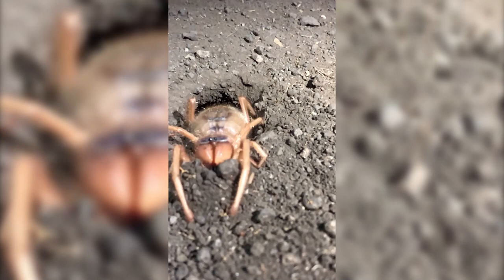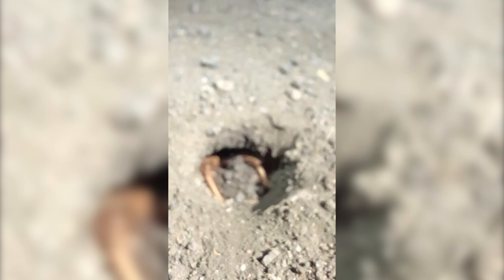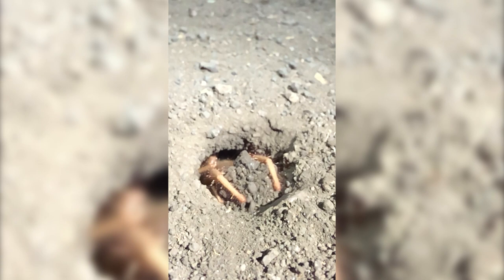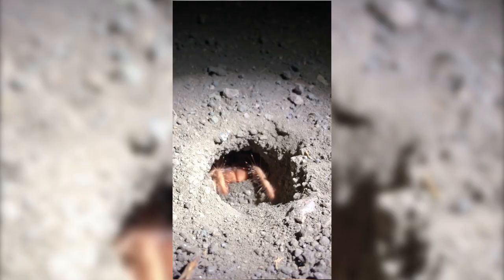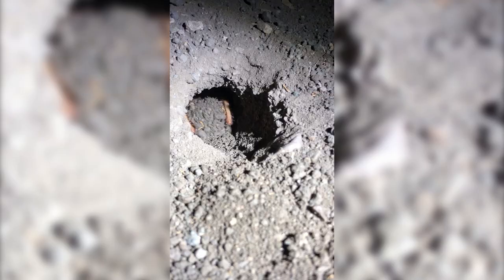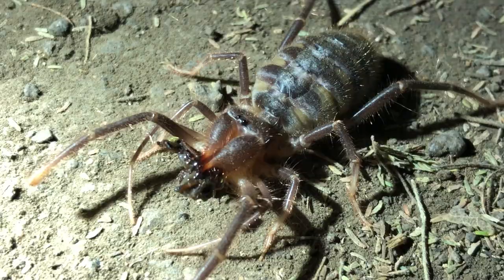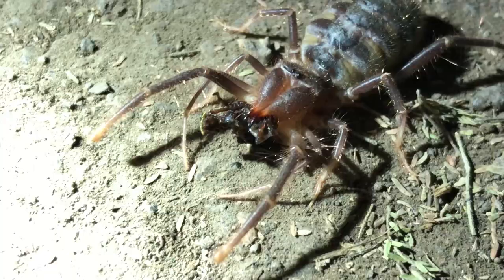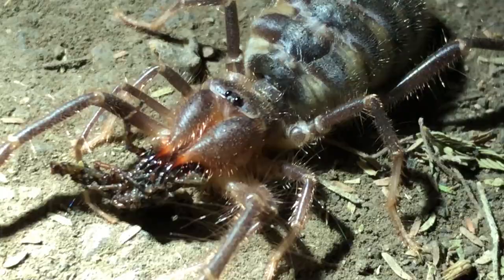Solifugae | A Pick and Shovel Insect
We take a close look at a terrifying-looking creature, not a true scorpion, neither a true spider. The Solifugae resembles the appearance of a spider, though without the venom.

In this video, the Solifugae is digging a hole using its modified mouthparts to push, just like a TLB Digger - a true 'pick and shovel' insect!